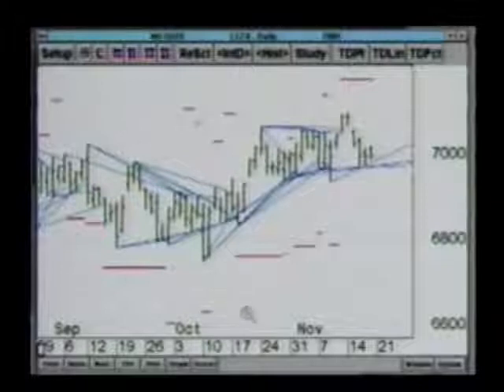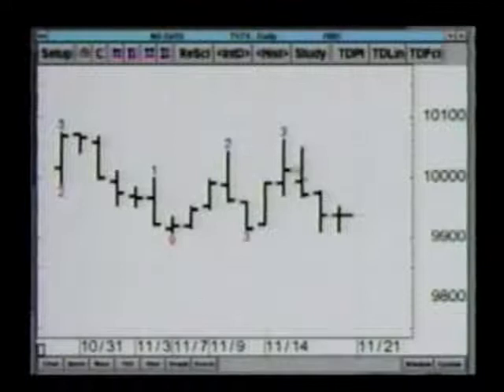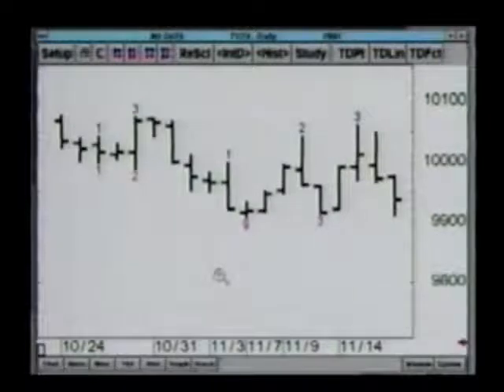Thomas DeMark Trend Lines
U ovom video isečku Thomas DeMark sa gostom Rickom Knokom govori o identifikovanju i crtanju linija trendova. Takođe objašnjava osnovne blokove TD tačaka.